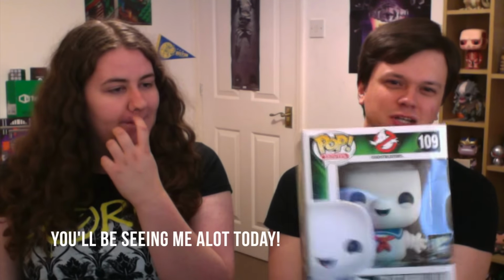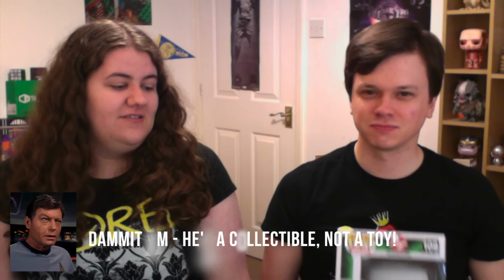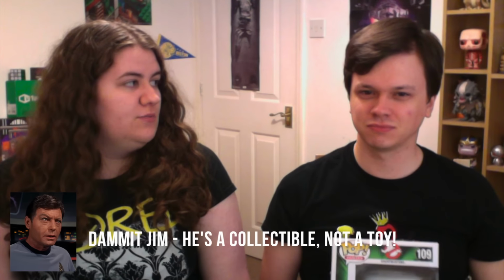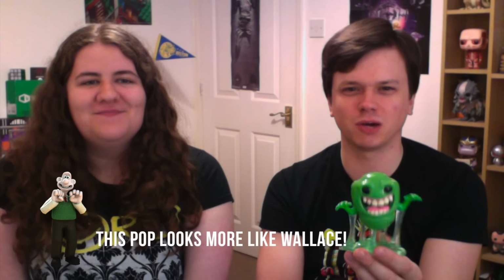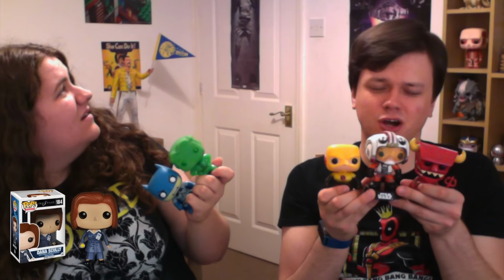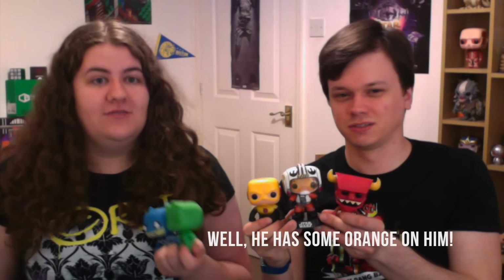Challenge Accepted - Funko Pop Tag!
We got challenged, and we'll never turn down a good challenge. So here's our 10 answers to 10 Funko Pop questions about our collection.

1.Which is your favourite Funko Pop from your collection?
2. Which is your least favourite Funko Pop from your collection?
3. What is your favourite series of Funko Pops?
4. What is your newest Funko Pop?
5. Which one is the First Funko Pop you ever bought?
6. Which is your most valuable Funko Pop?
7. What is the best Funko Pop you have ever found in stores?
8. What is your favourite Funko Pop exclusive?
9. Which Funko pops would you use to make a rainbow? ( Red, Orange, Yellow, Green, Blue, Purple)
10. Which Pop you don't own is your grail?

Don't forget to check us out on the Social Medias:
The Twitters: @TotalMailcall